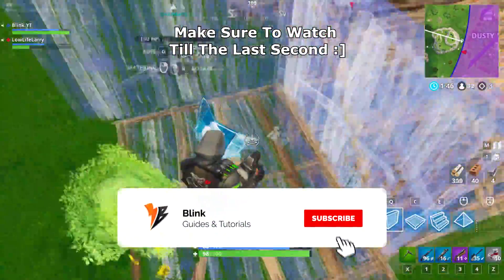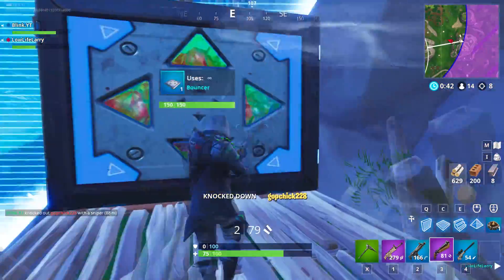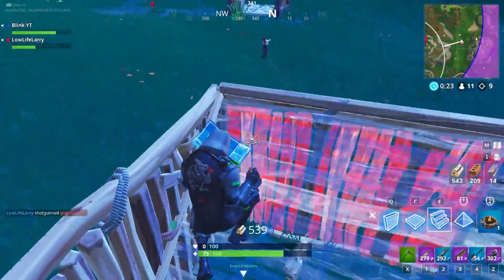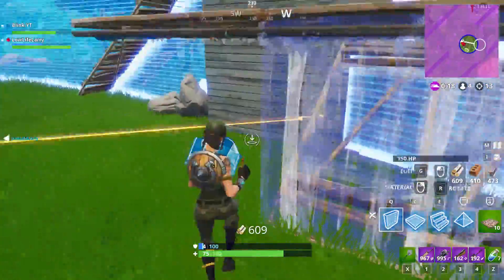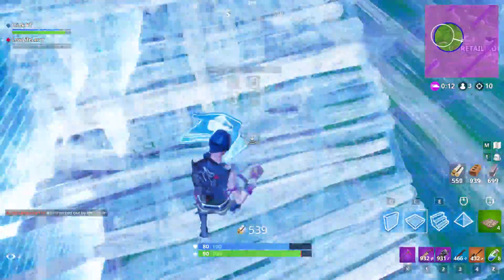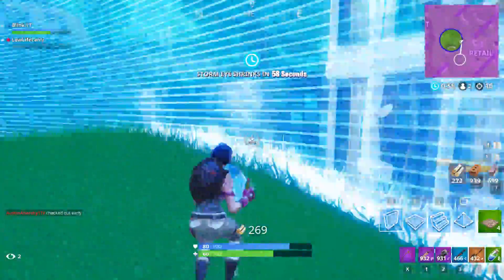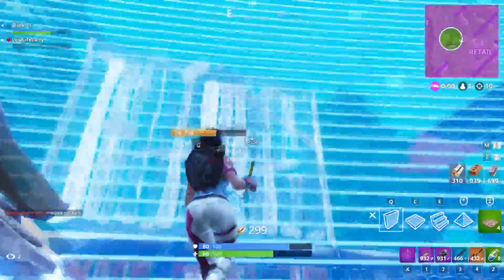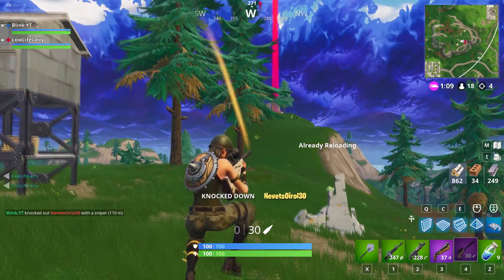PRESSURING & UNDER PRESSURE SITUATIONS TIPS & TRICKS | WIN MORE FIGHTS! | FORTNITE BATTLE ROYALE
PRESSURING & UNDER PRESSURE SITUATIONS TIPS & TRICKS!
These tips and tricks will help you win more games and avoid mistakes! This will help you guys win more fights with these techniques / methods.

● Mouse: Zowie FK2
● Keyboard: Coolermaster SGK-4000-GKCL1-US CM Storm QuickFire Rapid
● Monitor: 1x BenQ 24' 144hz (XL2411) + 2x LG LED Monitor 22EN33S Series
● Headset: Audio Technica ATH-M50x
● Microphone: Audio Technica AT2035
● Interface: Scarlett 2i2

Mouse Settings:
Sense Y & X : 0.11
Targeting Sense: .50
Scope Sense: 0.41
DPI: 800